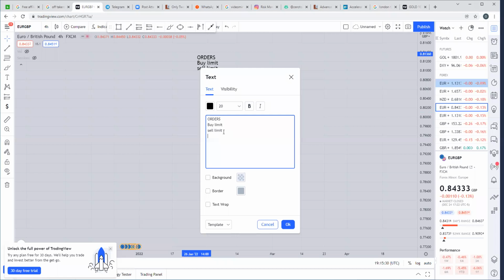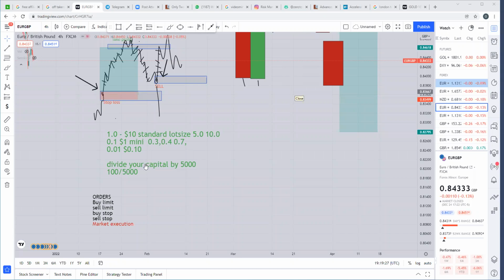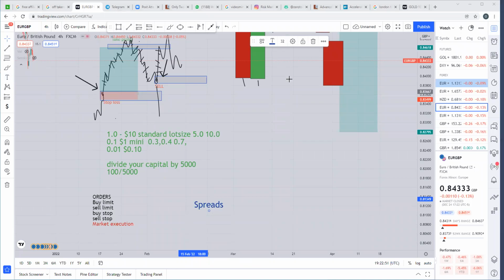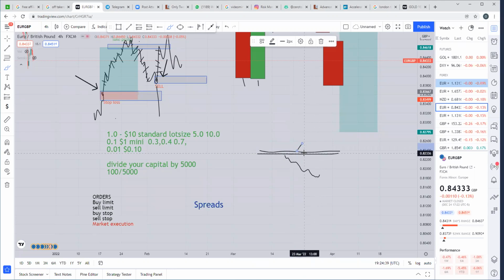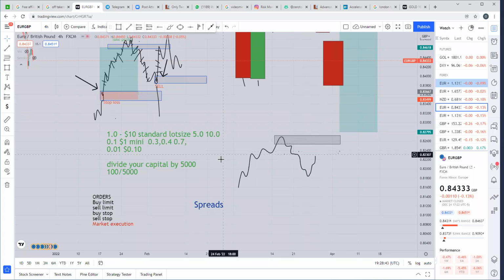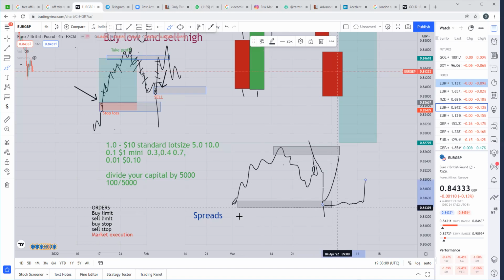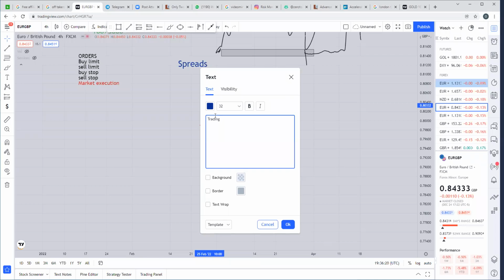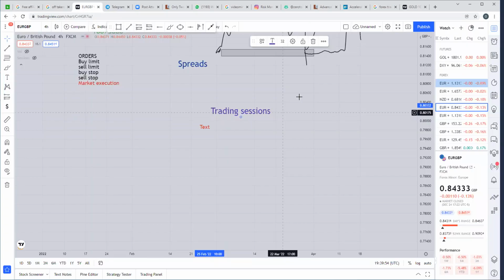Forex Basics 3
Welcome to Go-Digits! In Part 3 of our Forex Basics series, we dive into advanced trading concepts that will elevate your skills. Learn about technical analysis, chart patterns, and key indicators that can help you make more informed trading decisions. This video is perfect for those ready to take their trading to the next level.